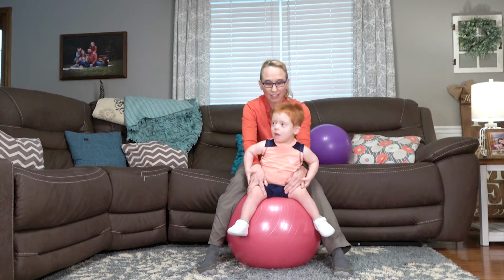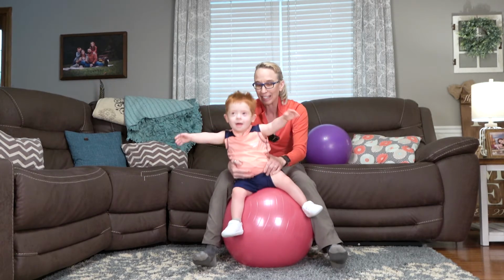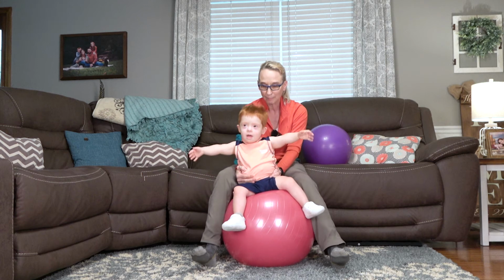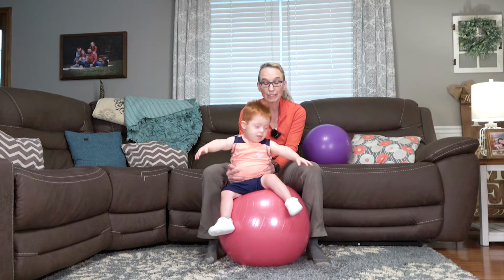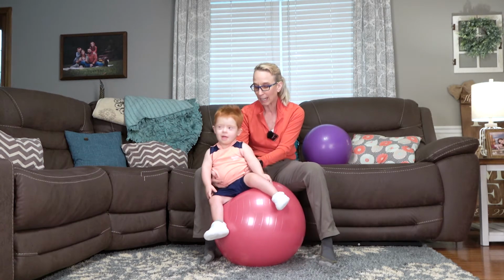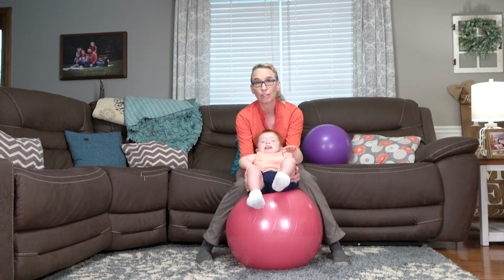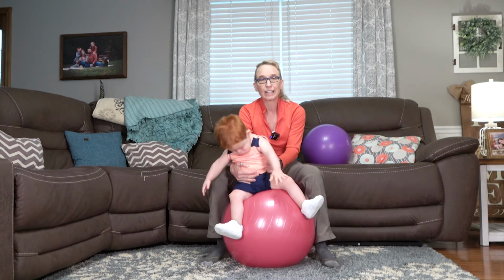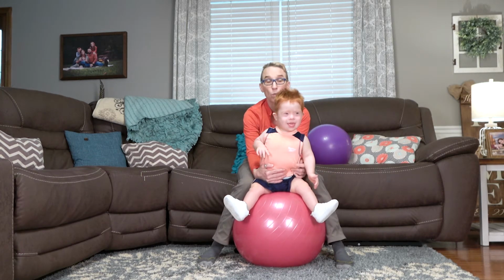Sideways Rock and Bounce, Sitting on a Ball: Physical Therapy for a Child with Down Syndrome #57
First, I want to thank Everett's family for inviting me, a stranger, into their home to help others. Thank you so much. Everett has Down syndrome. He was born almost 2 months premature. He had corrective heart surgery and has a G-tube. He is also absolutely adorable. Join me as I follow Everett over time, providing pediatric physical therapy treatment recommendations to help him get stronger, faster, and more mobile. I first met him when he was 11.5 months old. I am so excited to see him grow and change over time.

These videos are not to replace in-person physical therapy. Individualized therapy is critical for a child's success.  Please do not try these with your child if your child has other risk factors or has skills, strengths, or weaknesses significantly different from Everett's. My website is Please remember I cannot provide treatment recommendations for a child I have not personally evaluated. You will need to find a local therapist for recommendations specific to your child.

These videos may be more helpful seen in order as I perform easier treatment techniques first.

I also have 6 children's educational books addressing Autism, Down Syndrome, Cerebral Palsy, Attention Deficit Hyperactivity Disorder, Anxiety, and Encopresis and Enuresis. I now also have 3 professional books, "Pediatric Physical Therapy Exercises for the Hips,"  "Pediatric Physical Therapy Exercises for the Knees, and "Pediatric Physical Therapy Exercises for the Ankles." Please note: I cannot provide treatment suggestions for a child I have not personally evaluated.
To turn on Captions, click CC in the bottom or top right corner of the video
To choose a different caption language:
Click Subtitles/CC.
If the language isn't listed when you click Subtitles/CC:
Click Auto-translate.

Of course, if the captions are in the way of viewing the details in the video, you can always turn them off in the bottom or top right-hand corner of your video screen.